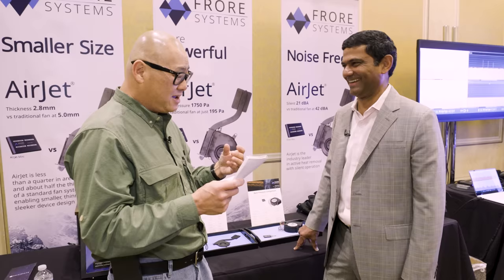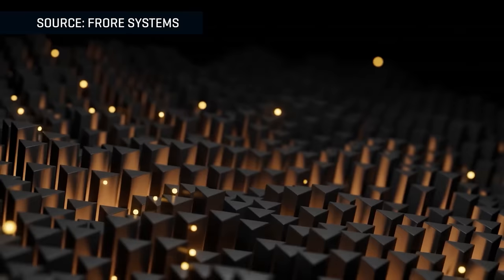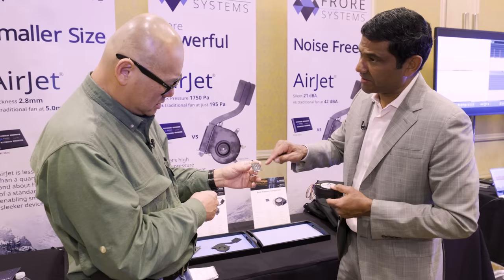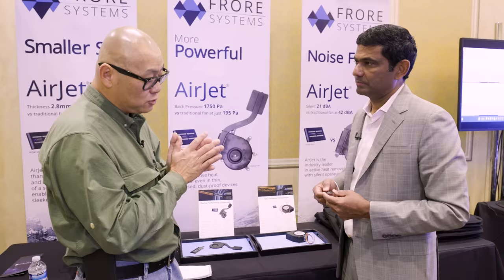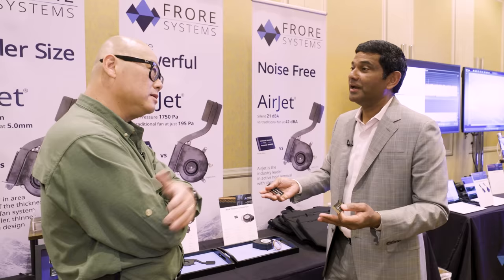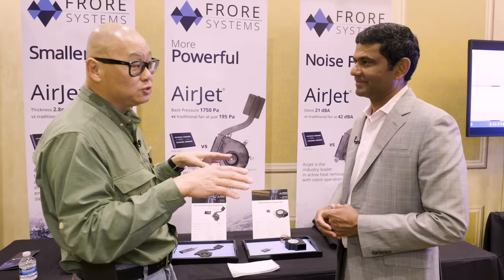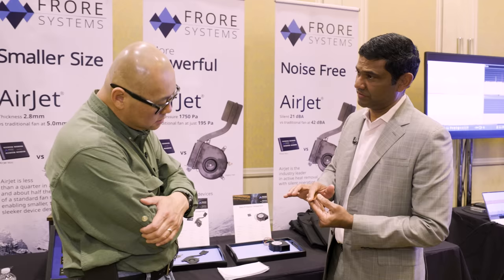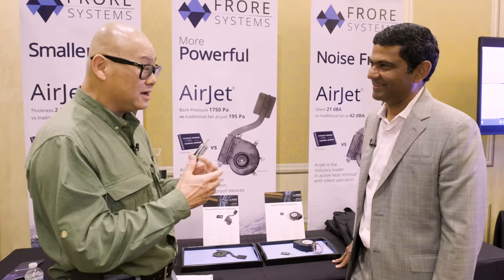Solid State Active Cooling Could Revolutionize Thermals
At CES 2023 Gordon had a chance to chat with Seshu Madhavapeddy, the Founder and CEO at Frore Systems, about the company's solid state cooling device - called AirJet. In this interview Gordon asks about how AirJet works and the practical benefits of solid state cooling in devices like laptops and SSDs. Could this be the future of cooling?